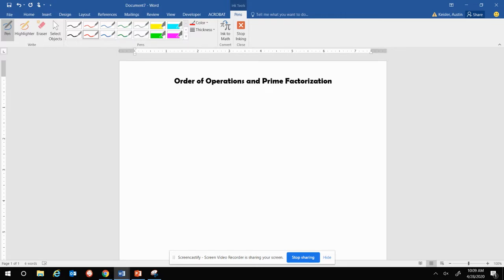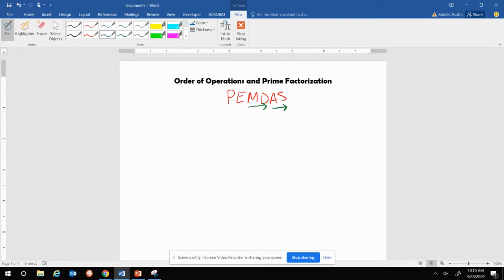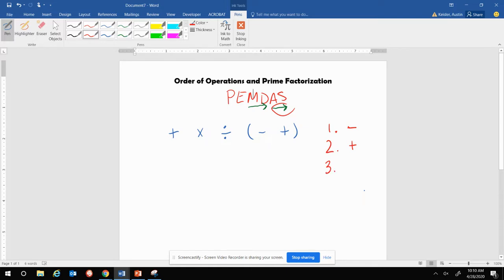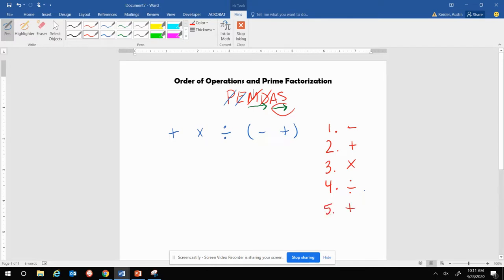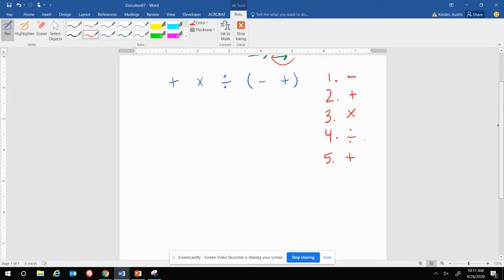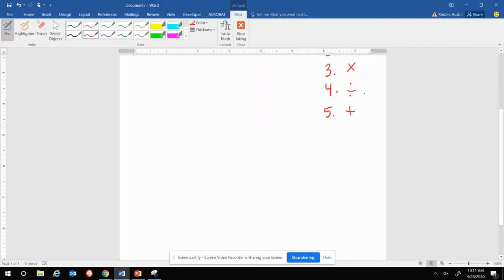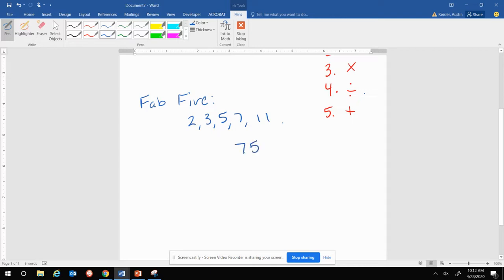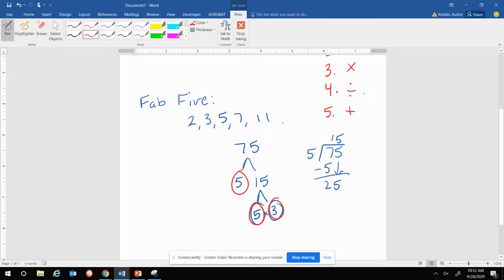Order of Ops and Prime Factorization Review